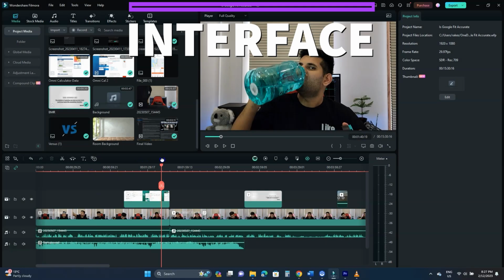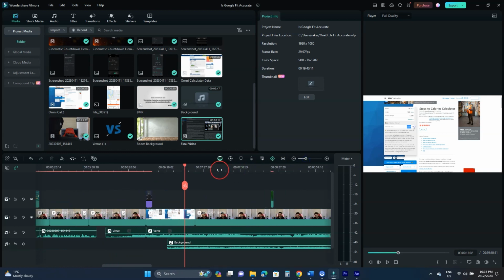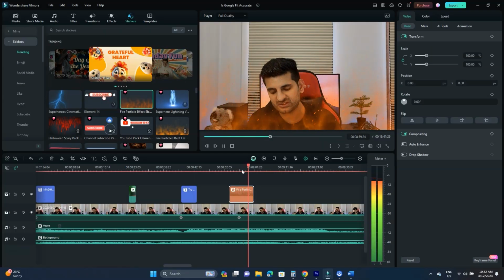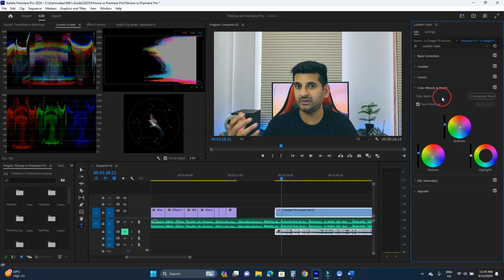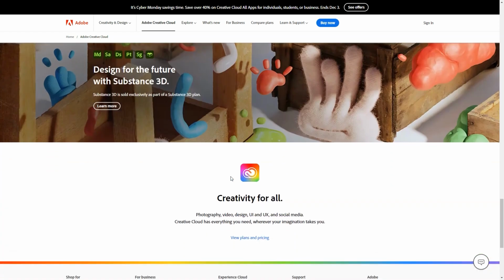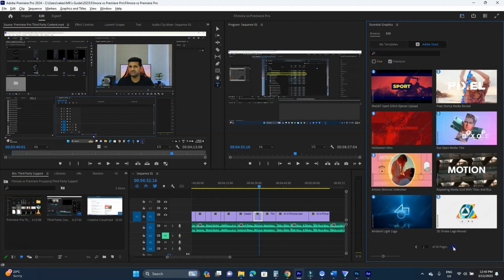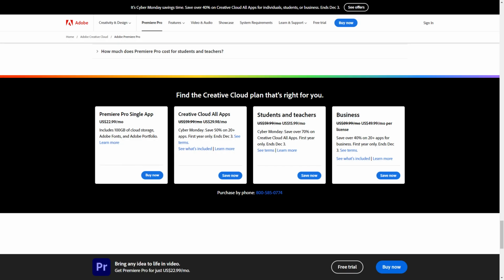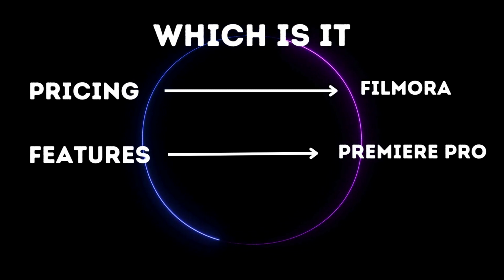Filmora vs Premiere Pro - Which is the Best Video Editor in 2024?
Filmora 13 is the new video editor with AI features. Premiere Pro 2024 is also available now. How do both compare? This is our ultimate Filmora vs Adobe Premiere Pro battle.

Timeline
0:00 Intro
0:09 Interface
0:50 Workflow
1:25 Video Editing Tools
1:58 Text Titles
2:21 Transitions
2:37 Video and Audio Effects
3:03 Color Editing
3:31 Third-Pary Content Support
4:18 AI Tools
4:41 Stock Media
5:07 Additional Features of Both
6:28 Pricing
7:02 Which One is for You